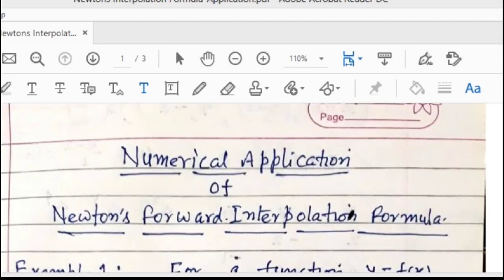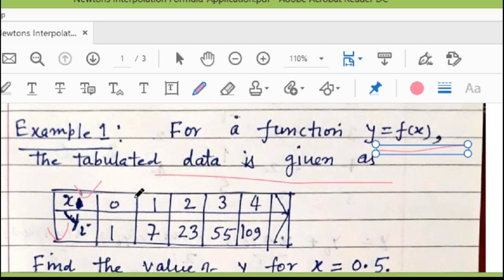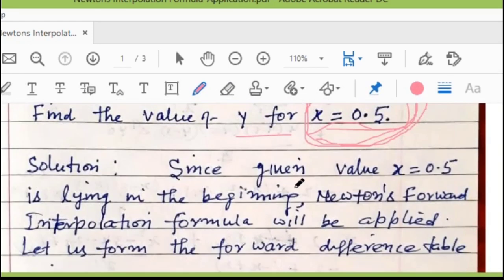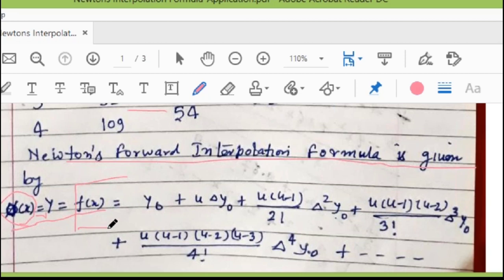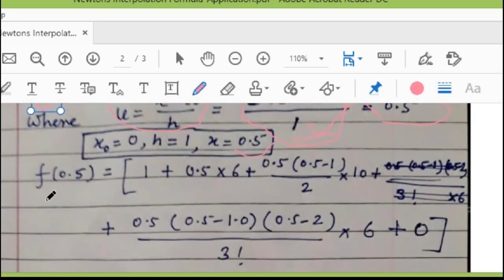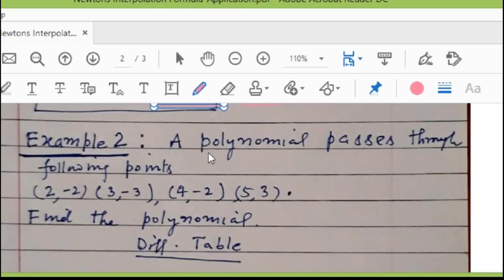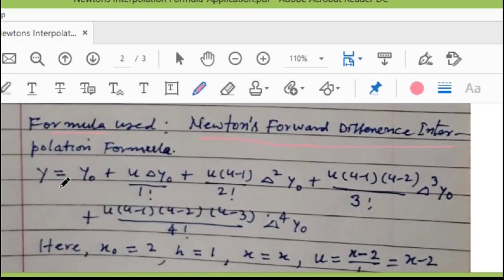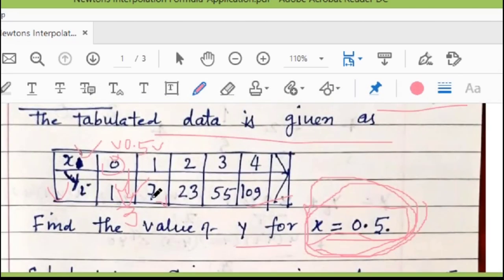Numerical Application Of Newton's Forward Interpolation Formula By- Prof. S S Mishra, Dept. of Maths